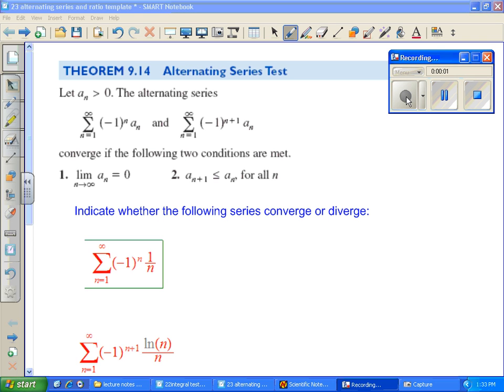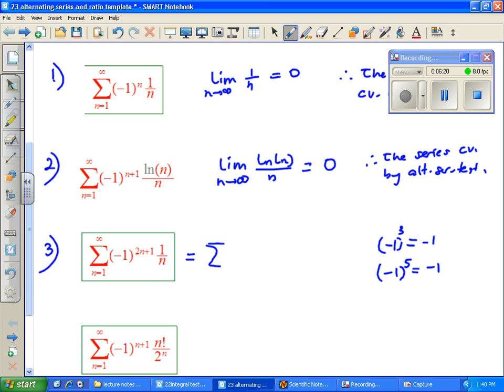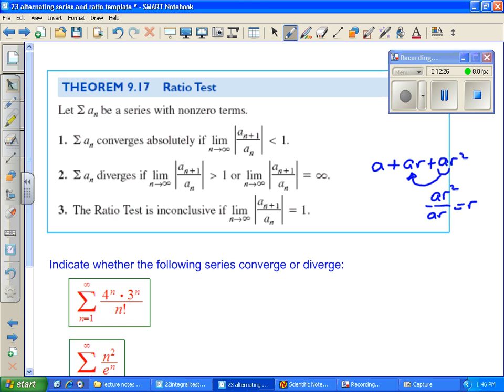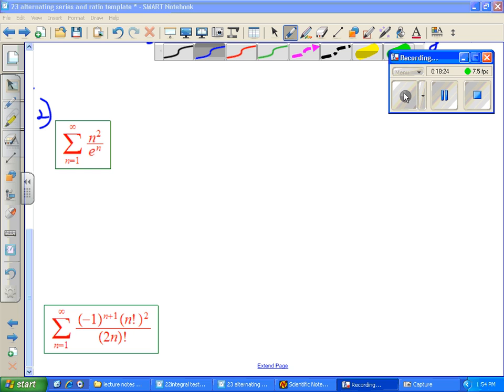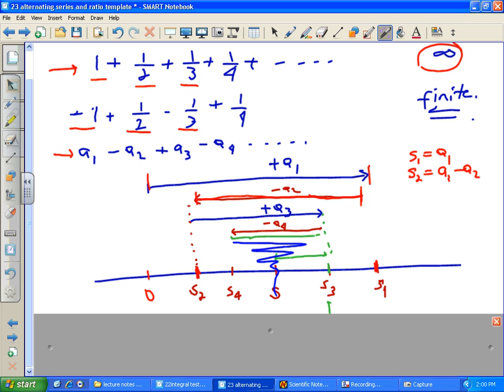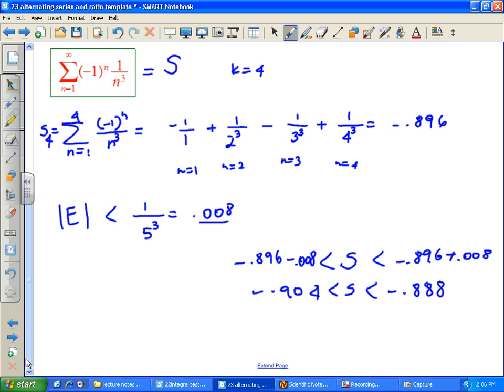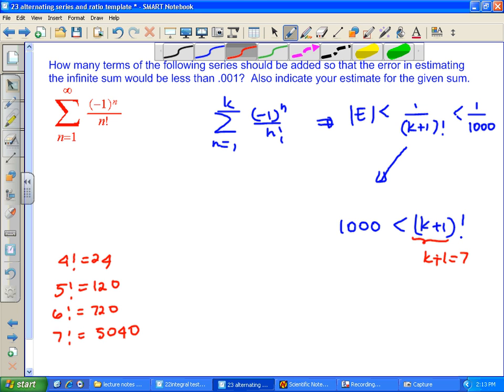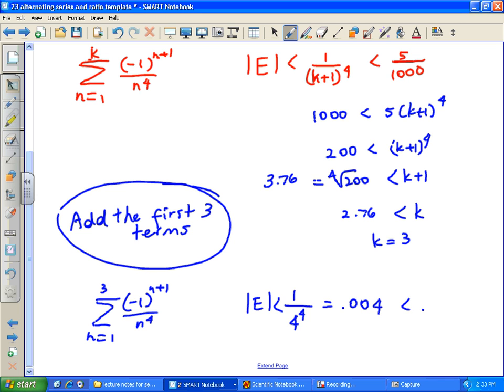Lesson 9 4 Alternating series ratio test I